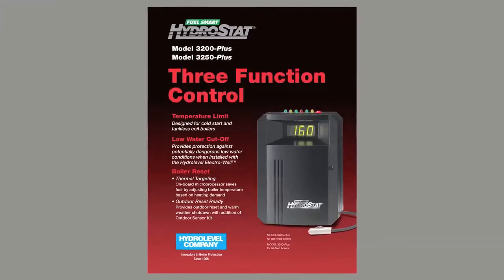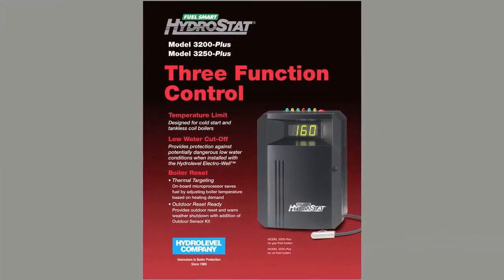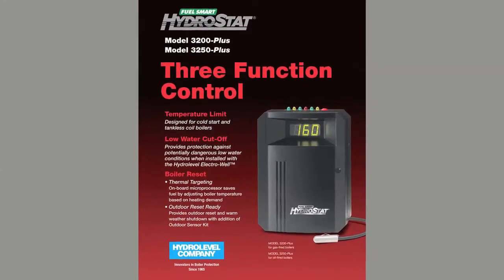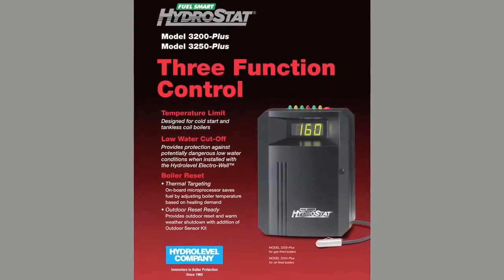HydroStat INTRO 2